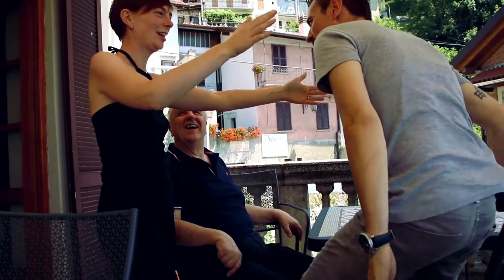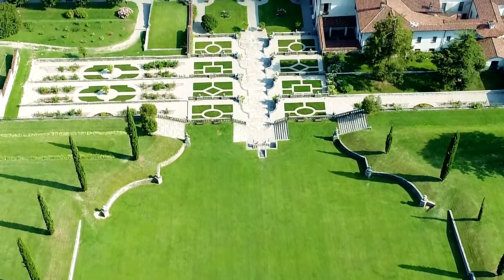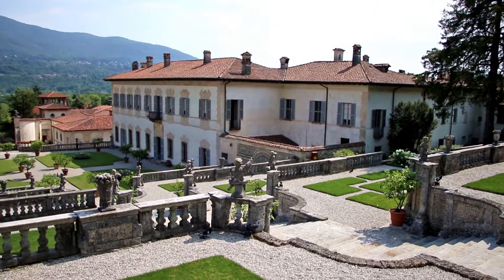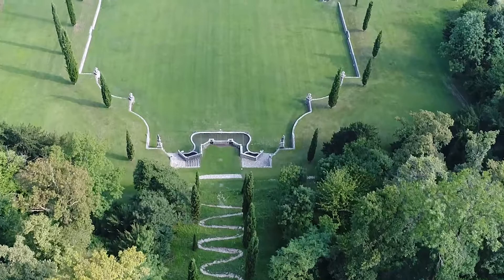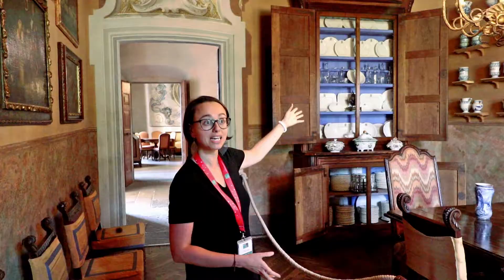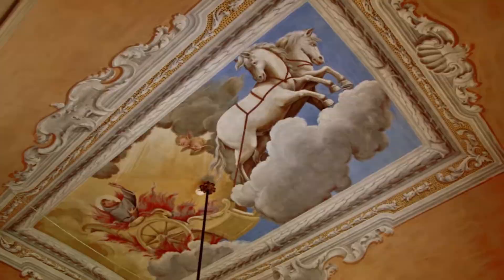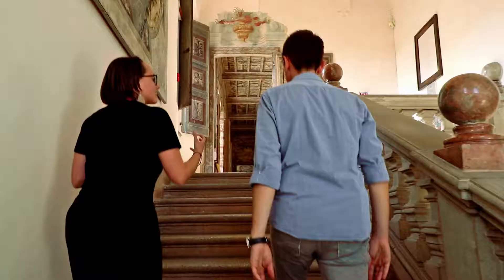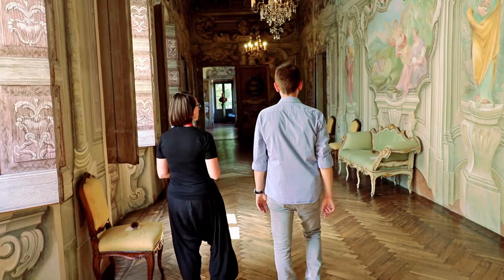ITALY - LAKE MAGGIORE: DISCOVERING THE VILLA DELLA PORTA BOZZOLO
IF YOU ARE WONDERING WHAT TO DO WHEN ON HOLIDAY ON LAKE MAGGIORE, THE SECOND BIGGEST LAKE IN ITALY, HERE IS A GREAT IDEA! THE WESTERN SHORE OF LAKE MAGGIORE IS ABSOLUTELY GREAT, THERE ARE MANY BEAUTIFUL PLACES TO SEE, LIKE STRESA, THE BORROMEAN ISLANDS, VERBANIA AND THE BOTANICAL GARDENS OF VILLA TARANTO AND THE MOST OF WHAT TO SEE ON LAKE MAGGIORE. BUT ALSO THE LOMBARD SHORE OF LAKE MAGGIORE, ON THE EASTERN SIDE, HAS MANY BEAUTIFUL PLACES TO SEE.
SO, HERE WE ARE ADVENTOURISTS! TODAY I AM IN ARCUMEGGIA, A DISTRICT OF CASALZUIGNO, JUST FEW MILES FROM LAVENO MOMBELLO AND THE EASTERN SHORE OF LAKE MAGGIORE. I’VE COME TO VISIT SOME FRIENDS I HAVEN’ T SEEN FOR A LONG TIME. AND SINCE I’M HERE I WANT TO SHOW YOU THE VILLA DELLA PORTA BOZZOLO, A GREAT COUNTRY MANSION RENOVATED AND TRANSFORMED INTO AN ARISTOCRATIC DWELLING IN THE 18TH CENTURY, WHICH WAS GIVEN TO THE FAI (THE FUND FOR THE ITALIAN ENVIRONMENT) FROM THE HEIRS OF THE BOZZOLO FAMILY IN 1989. THANKS TO THE FAI THE VILLA IS TODAY A MAGNIFICENT EXAMPLE OF "VILLA DI DELIZIA" OF THE EIGHTEENTH CENTURY!

VILLA DELLA PORTA BOZZOLO HAS A VERY LONG STORY, EVOLVED FOR ABOUT  THREE CENTURIES: '500,' 600 AND '700. THE APPEARANCE OF THE CURRENT VILLA IS THE RESULT OF MANY CHANGES. THE FORMER VILLA WAS CALLED "DOMUS MAGNA", AND AT THE BEGINNING THERE WERE NO GARDENS.
THE VILLA DELLA PORTA BOZZOLO IS A WEDDING GIFT FOR ISABELLA GIULINI, COUNTESS OF MILAN, WHO MARRIED GIAN ANGELO DELLA PORTA THE III IN 1711.
LOUNGES AND SITTING ROOMS, GALLERIES AND BEDROOMS WITH LIVELY FRESCOES WITH ILLUSIONISTIC PAINTED ARCHITECTURE, MYTHS AND ALLEGORIES, COLORFUL FLOWERS PAINTED EVERYWHERE. VILLA DELLA PORTA BOZZOLO IS A MASTERPIECE OF THE ROCOCÒ PERIOD, WITH ORIGINAL FURNISHINGS THAT RECREATE THE ATMOSPHERE OF A NOBLE EIGHTEENTH-CENTURY RESIDENCE.
THE FACADE OF THE VILLA DELLA PORTA BOZZOLO IS QUITE SIMPLE, IN CONTRAST WITH WHAT YOU CAN SEE INSIDE THE VILLA! THE FIRST ROOM IS THE LARGE BALLROOM, WHOSE WALLS AND CEILING ARE COMPLETELY COVERED IN FRESCOES, WITH LANDSCAPE VIEWS THAT CREATE AN INTERESTING PERSPECTIVE ILLUSIONS. FROM HERE YOU CAN GET INTO THE BILLIARD ROOM, WHERE YOU CAN ADMIRE THE BUSTS OF CAMILLO BOZZOLO AND HIS WIFE CATERINA BELFANTI, A SMALL LIVING ROOM DELIGHTFULLY FURNISHED.
IN THE DINING ROOM THERE’S A COLLECTION OF PHARMACEUTICAL VASES AND, INSIDE AN ANCIENT CUPBOARD, A CERAMIC TABLEWARE BEARING THE COAT OF ARMS OF THE DELLA PORTA BOZZOLO FAMILY: AN OPEN DOOR WITH AN EAGLE ON THE TOP.
THE FRESCOE ON THE CEILING OF THIS ROOM SHOWS THAT THIS WAS A SMALL CHAPEL. WHEN GIAN ANGELO THE III COMMISSIONED THE CONSTRUCTION OF THE CHURCH, WHICH IS LOCATED RIGHT OUTSIDE THE VILLA, THIS SMALL CHAPEL BECAME PRETTY MUCH USELESS, AND SO THEY CONVERTED IT INTO A DINING ROOM.
THE KITCHEN IS ONE OF THE OLDEST ROOMS OF VILLA DELLA PORTA BOZZOLO. THE FIREPLACE ON THE OTHER SIDE OF THE KITCHEN AND THE DISH WARMER SHARE A WALL, SO THE CHEF LIT THE FIRE ON THE OTHER SIDE TO COOK, AND THE SERVANTS PUT THE DISHES TO KEEP THEM WARM BEFORE THEY SERVED THEM.
THE FIRST FLOOR OF THE VILLA IS CALLED THE NOBLE FLOOR BECAUSE ONCE IT HOSTED THE PRIVATE ROOMS OF THE FAMILY. IT’S REALLY HARD TO DESCRIBE WHAT YOU CAN SEE HERE! THIS IS THE MOST DECORATED ROOM OF THE DWELLING. THERE IS NO WALL, NO SPOT LEFT BLANK, FROM THE WOODEN CEILING TO THE FLOOR AND ALL THE WALLS!
THE ITALIAN GARDEN OF THE VILLA DELLA PORTA BOZZOLO IS MAJESTIC! A STUNNING SCENOGRAPHY OF SCULPTED TERRACES CLIMBING THE HILL UP TO THE LARGE GREEN MEADOW AND THE PANORAMIC VIEWPOINT.
THE AMAZING BAROQUE GARDEN OF VILLA DELLA PORTA BOZZOLO IS MADE OF FOUR TERRACES ADORNED WITH BALUSTRADES AND STATUES MADE FROM THE STONE OF LAKE MAGGIORE. THE TERRACES ARE CONNECTED BY AN ELEGANT STAIRCASE THAT REACHES THE SO-CALLED "THEATRE", A HUGE AND SCENIC GREEN AREA DOTTED WITH CYPRESSES AND EMBELLISHED WITH A FOUNTAIN. FROM HERE IT IS POSSIBLE TO WALK ALONG A PATH THROUGH THE WOOD UNTIL YOU REACH THE NEARBY PANORAMIC VIEWPOINT, WHERE YOU CAN ENJOY THE SPLENDID VIEW OF THE VALCUVIA AND THE SURROUNDING HILLS, AND ADMIRE THE SMALL CHURCH OF SAN BERNARDINO, THAT DATES BACK TO THE 11TH CENTURY.
THIS GARDEN BOOSTS A SIGNIFICANT PATRIMONY OF PLANTS AND FLOWERS. THAT GARDEN HAS MANY RURAL BUILDINGS THAT RECALL A PAST WHEN IT WAS A REFERENCE POINT FOR THE AGRICULTURAL ACTIVITY NEAR LAKE MAGGIORE.
IN THE GARDEN OF THE VILLA DELLA PORTA BOZZOLO THERE IS ALSO AN ICE-HOUSE WHERE THE FAMILY STORED FOOD, A WOODEN PRESS FROM THE 16TH CENTURY - THE LARGEST IN LOMBARDY - USED FOR THE PRODUCTION OF OIL, AND FINALLY THE OLD SPINNING MILL AND THE WINE CELLAR, WHERE OLD BARRELS ARE STILL PRESERVED.